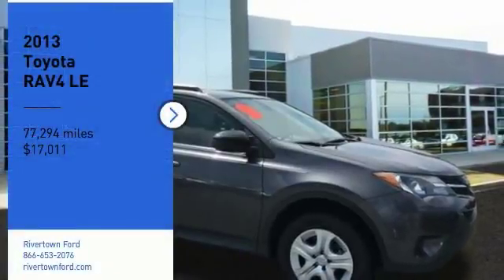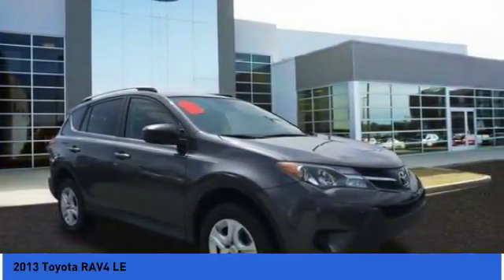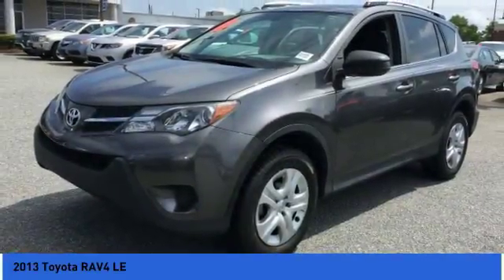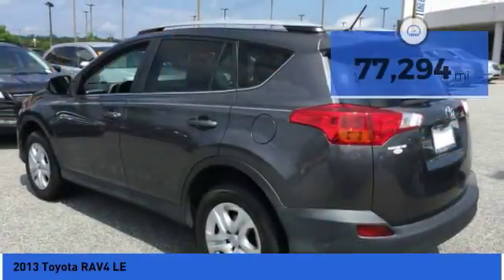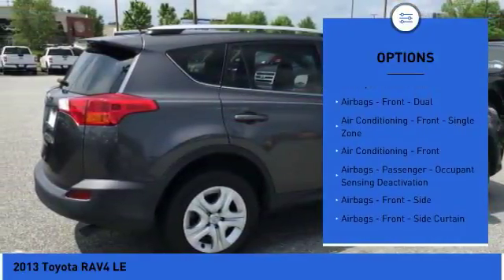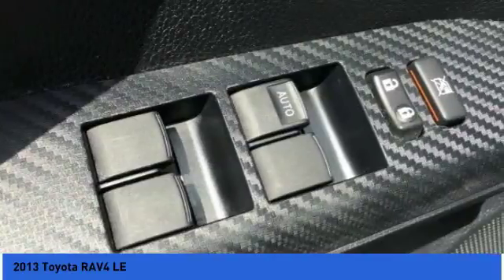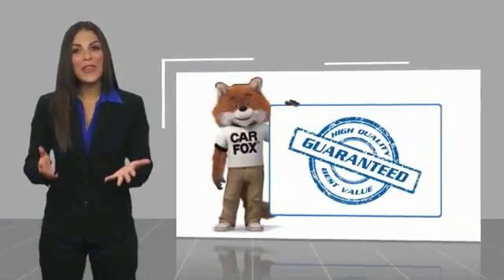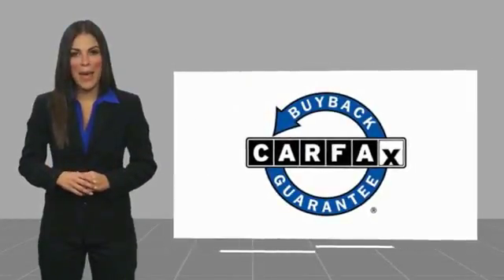2013 Toyota RAV4 Columbus GA DW019400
2013 Toyota RAV4 LE

Rivertown Ford
1680 Whittlesey Road

You'll love this 2013 Toyota RAV4. This is a  you'll want to take home.